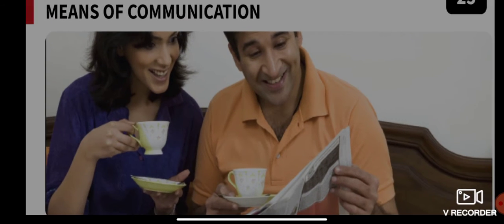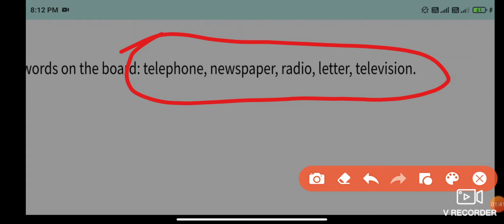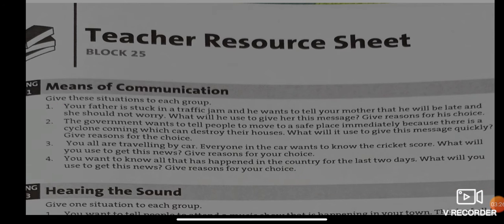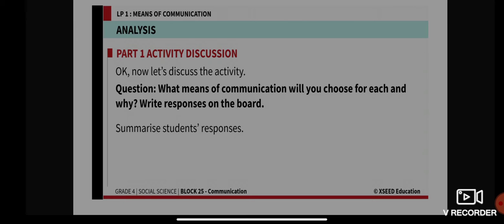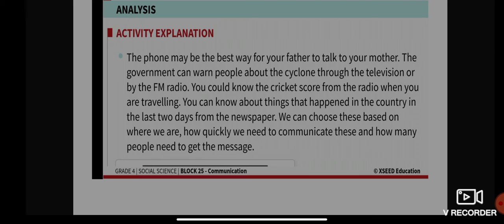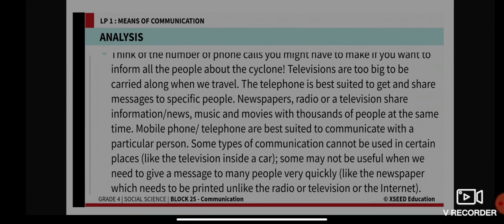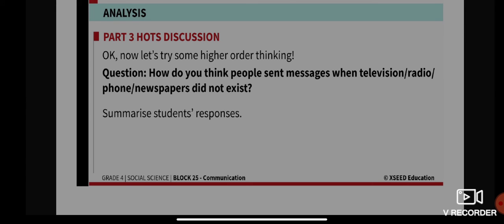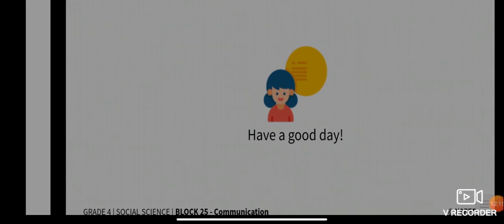block 25 S1 G4